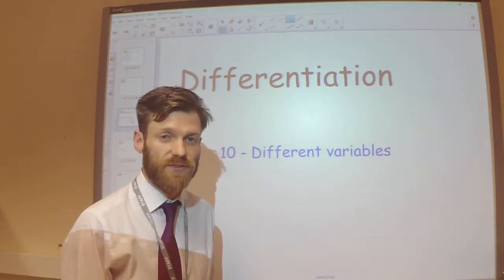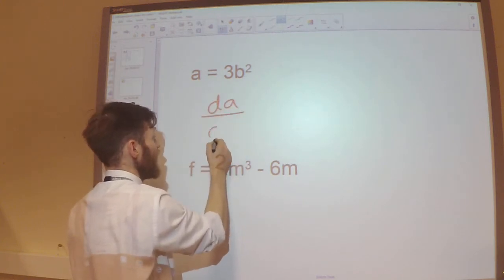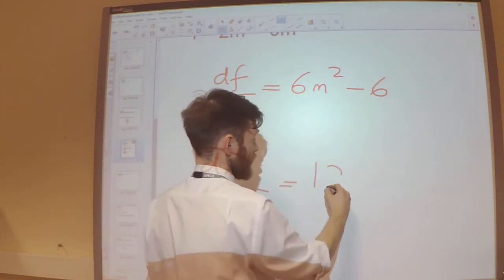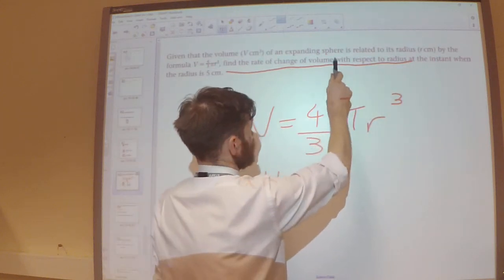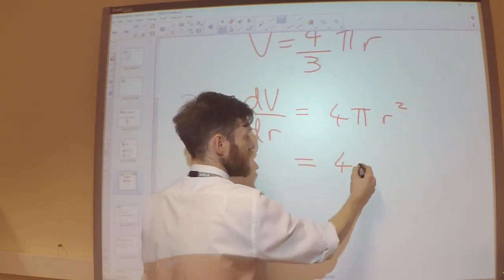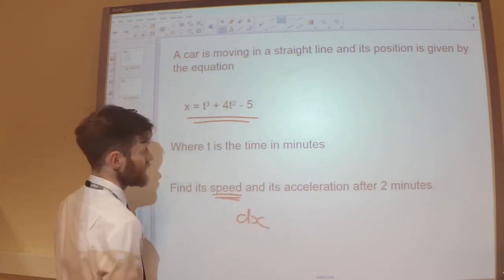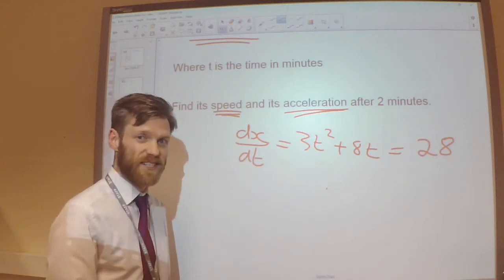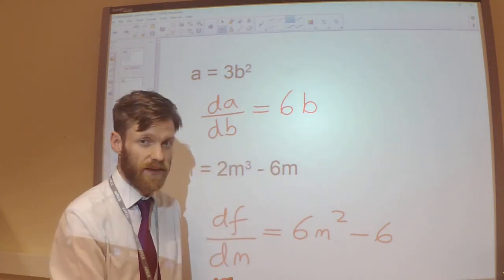Differentiation Video 7 Different variables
***I wrote the units in the last example without thinking! They should have been m/minute and not m/s.

Page 195 Q2
Page 209 Q2